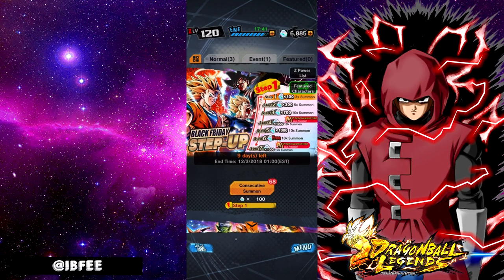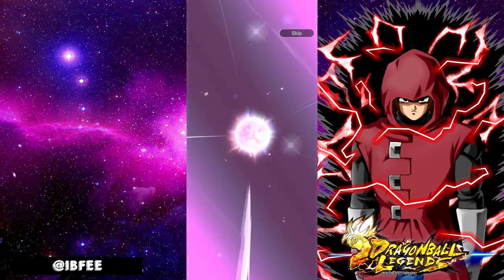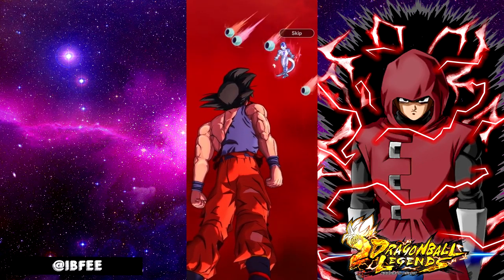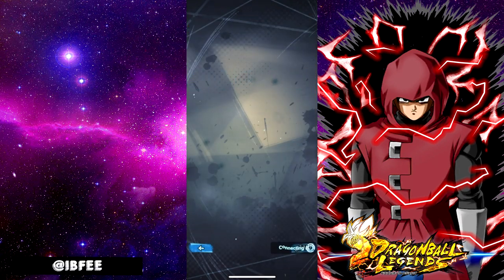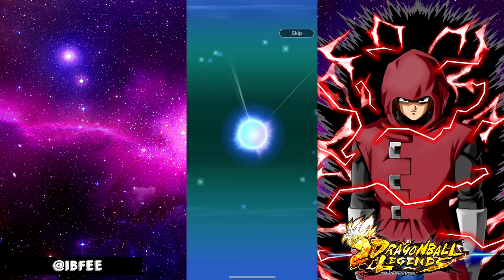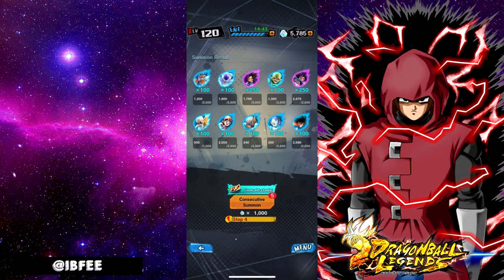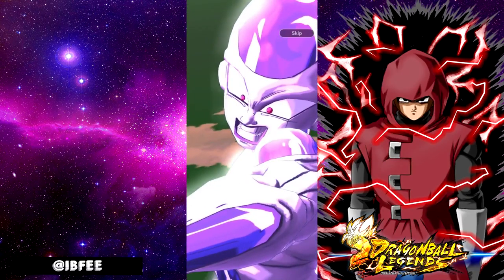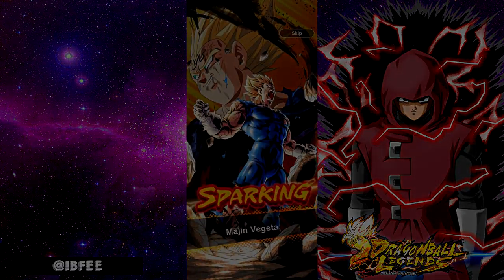I NEED MAJETA !!! Step Up Summons // DragonBall Legends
FOLLOW DOWN BELOW :

PSN~ GroovyFee